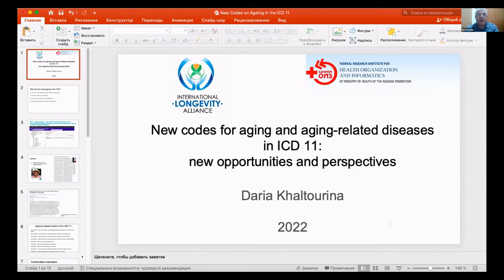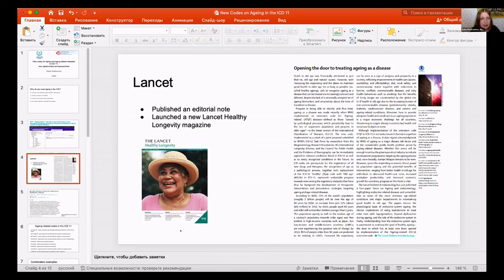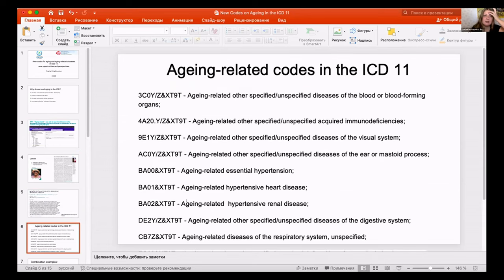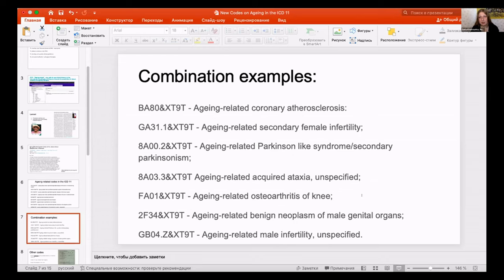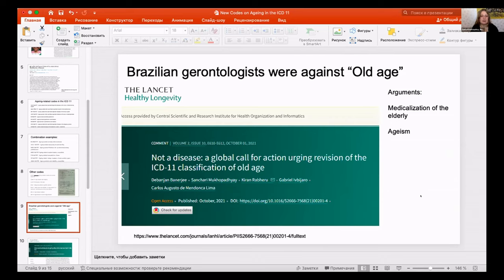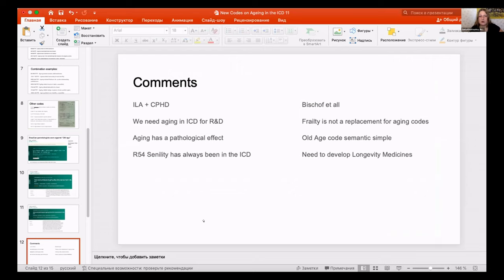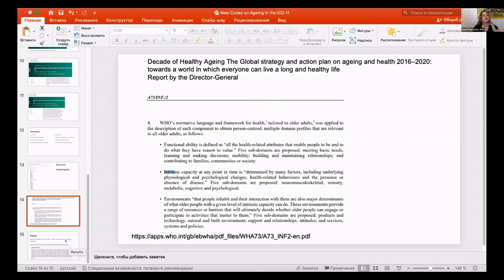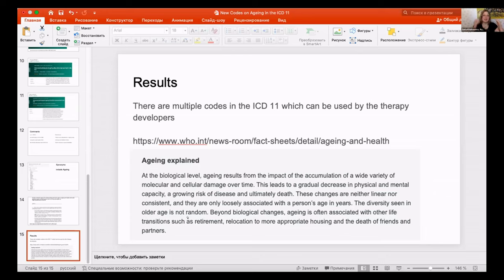International Longevity Day 2022, ILA-conference, part 2 - Daria Khaltourina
New codes for aging and aging-related diseases in ICD 11: new opportunities and perspectives.

There was a technical glitch of Zoom during the presentation, the video is glued from two parts.